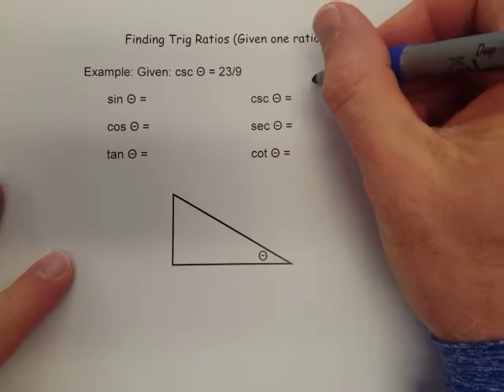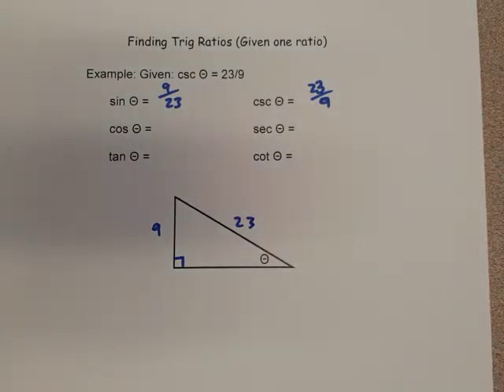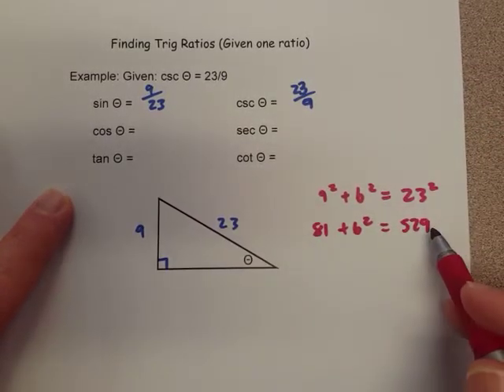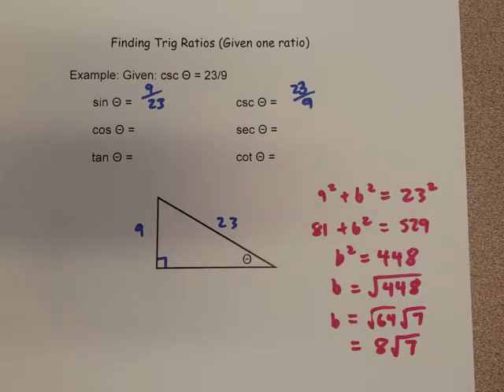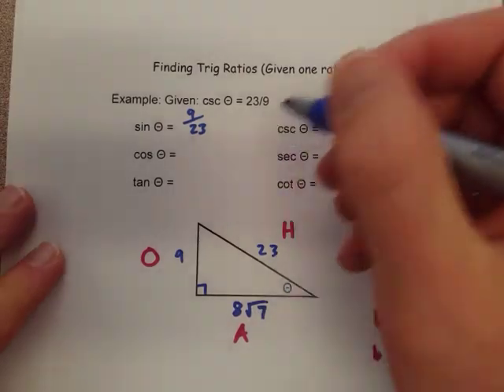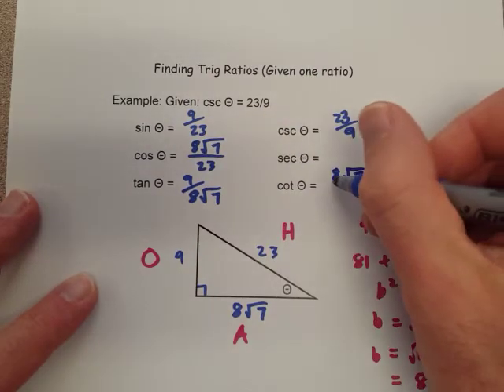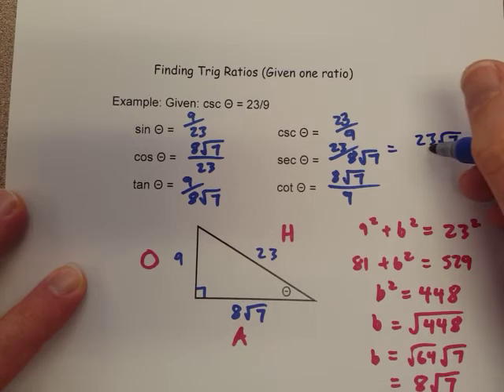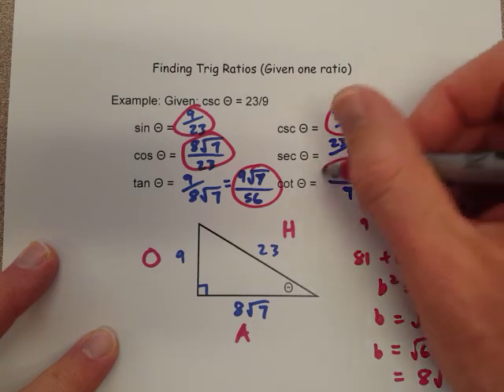4.2D1 Find Trig Ratios Given One Ratio